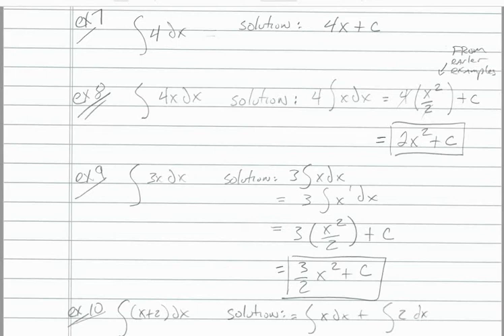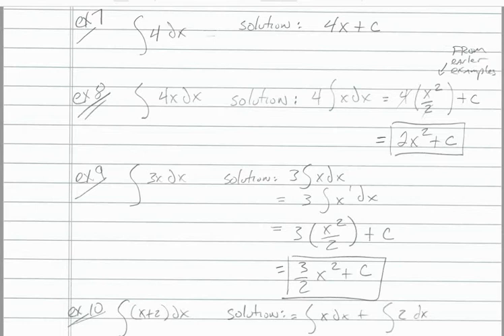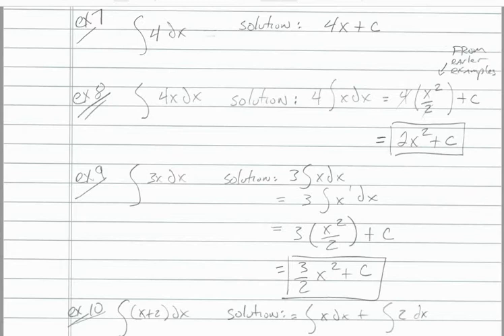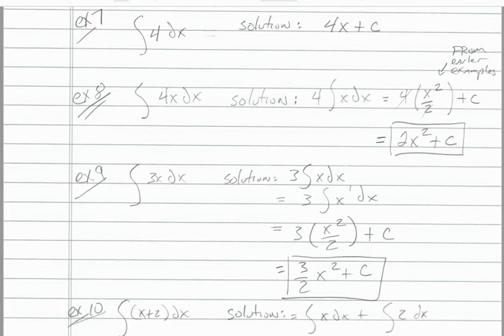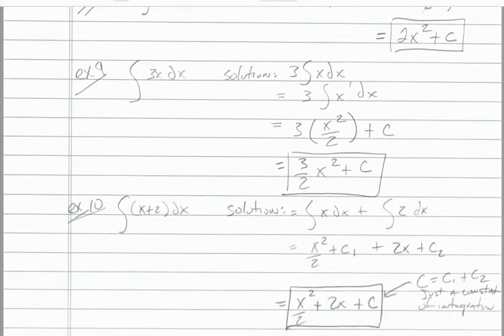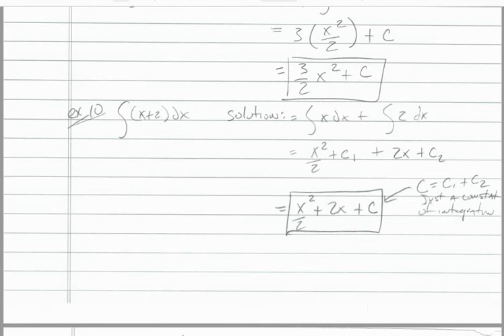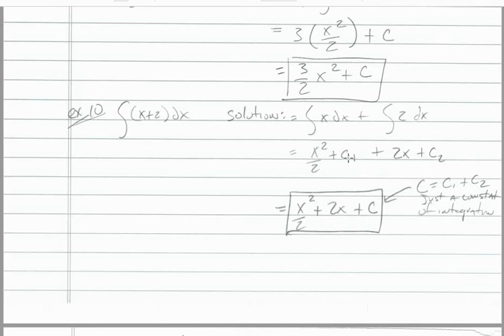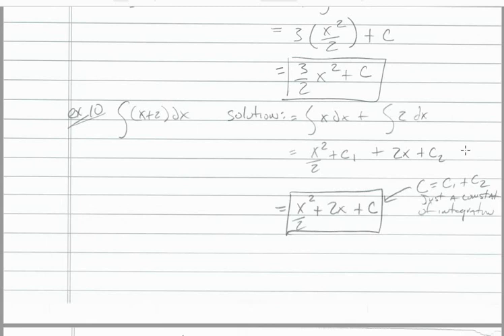4 1 Lecture Part 5 basic integrals